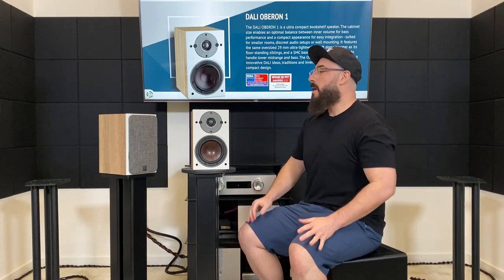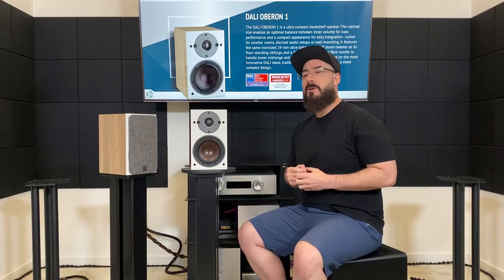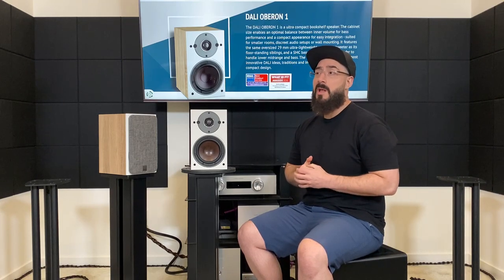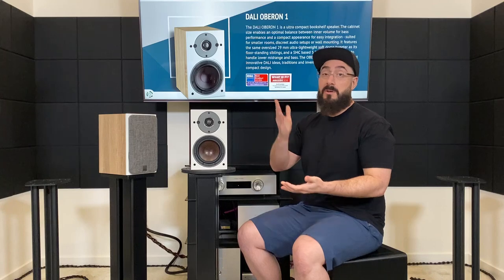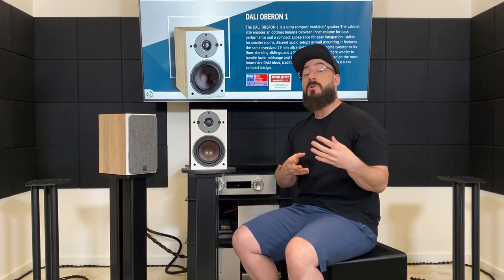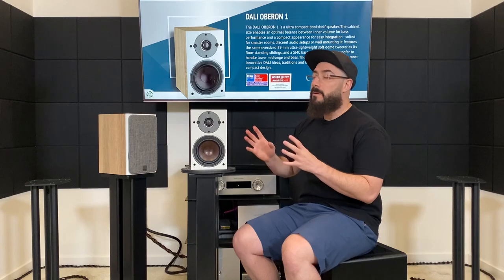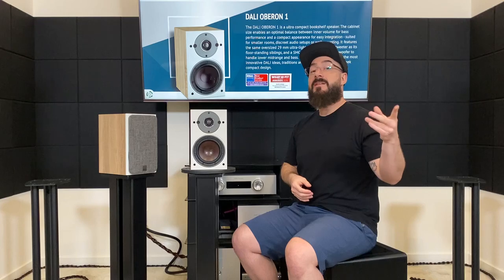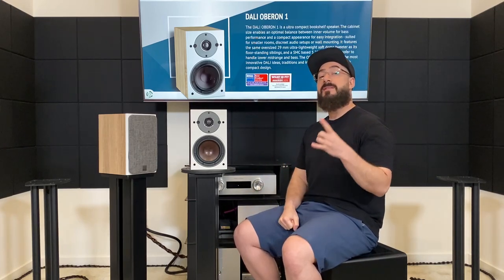Dali Oberon 1 Bookshelf Speaker Review. Best for lovers of bass texture & energetic top end.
Reviewed Today: Dali Oberon 1

Your results may vary based on your ears, room, and associated equipment: